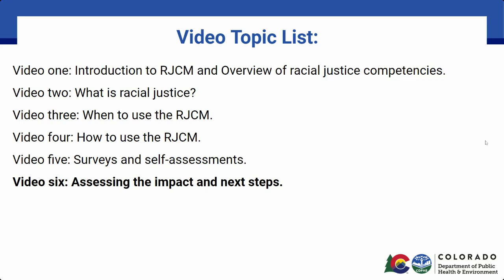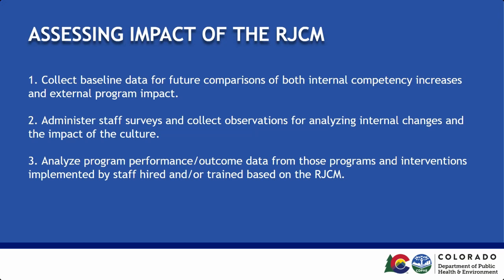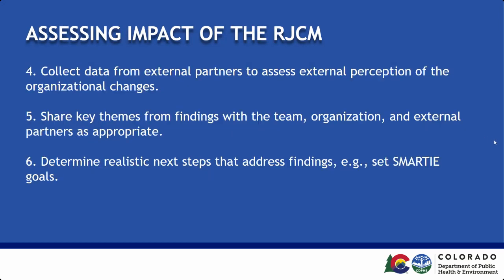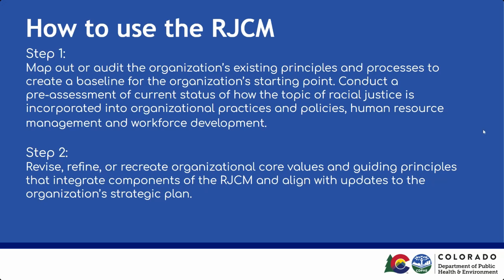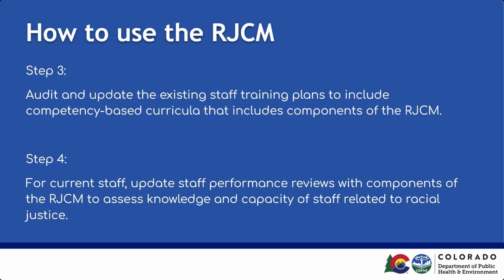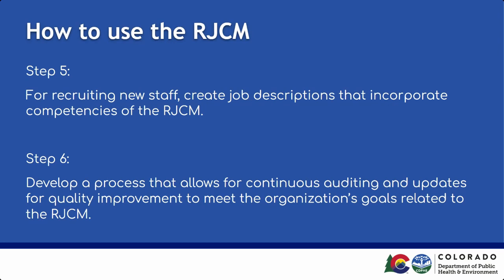Toolkit Talks: Racial Justice Competency Model video six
Video six: Assessing the impact and next steps.

CO-CARES.org